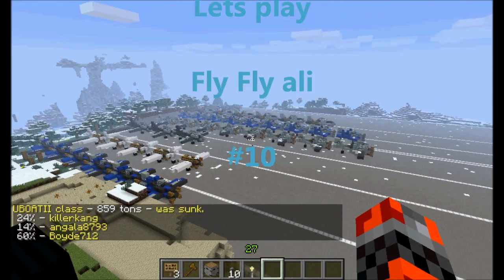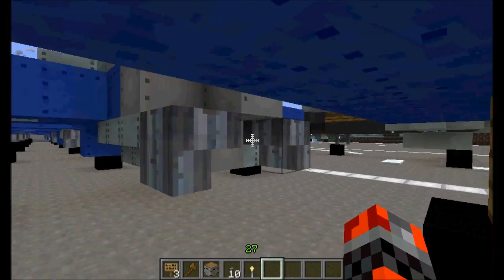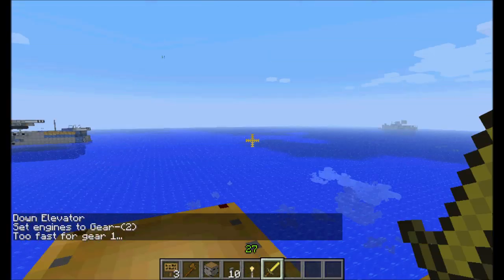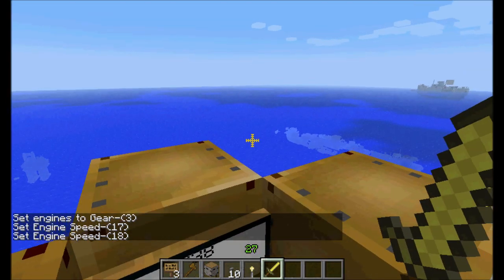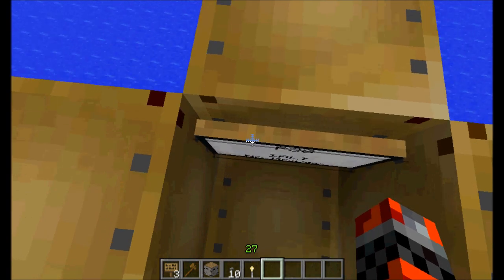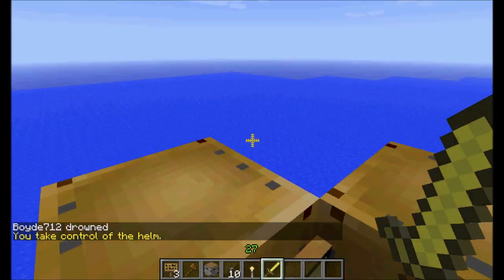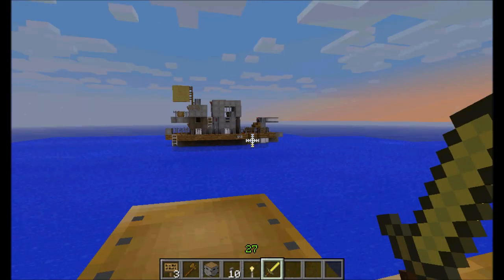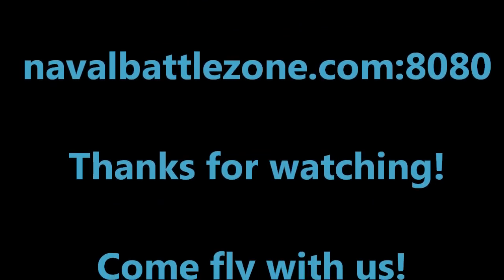Navalbattlezone Let's Play #10 flying fighters and bombers!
This is my look at  Naval Battle Zone.

You can build your own ship, plane, sub.  You can spawn them for free at will.  You can battle with them in a public zone.  There are torpedoes, double cannon, triple cannon, AA Guns, depth charges, and TNT bombing from planes!